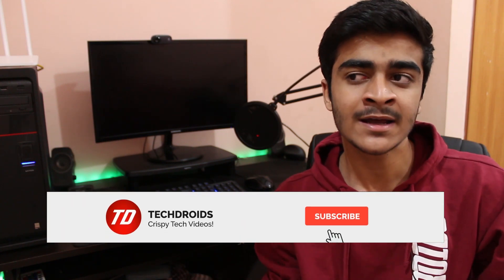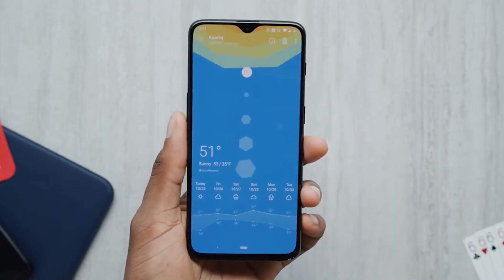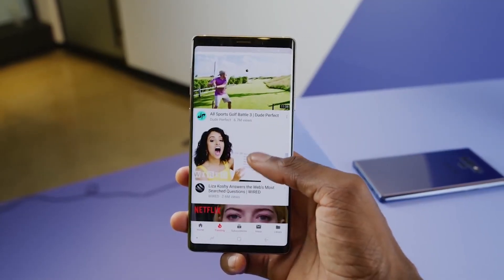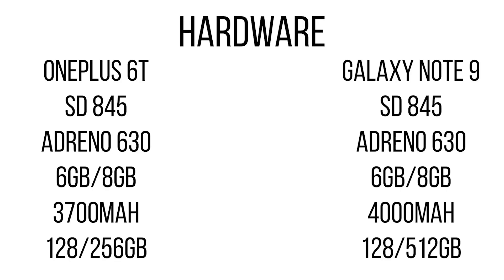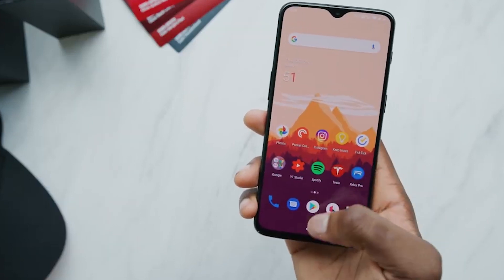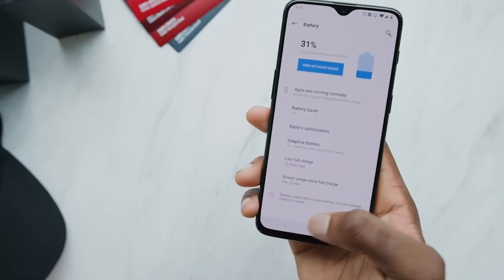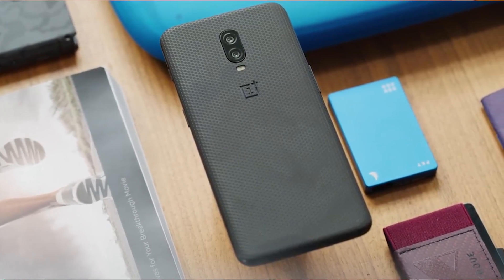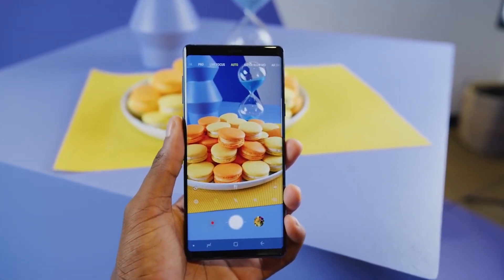OnePlus 6T vs Galaxy Note 9 - Samsung vs OnePlus!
So How does the OnePlus 6T stack up against the Samsung Galaxy Note 9? So here's your Comparison of the: OnePlus 6T Pro VS Galaxy Note 9

2015-18 © TMG™ TECHDROIDS is a participant in the in the Amazon US Associates Programme & Amazon Services LLC Associates, an affiliate advertising programme designed to provide a means for sites to earn advertising fees by advertising and linking to Amazon.com.